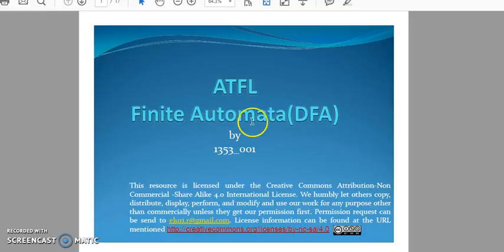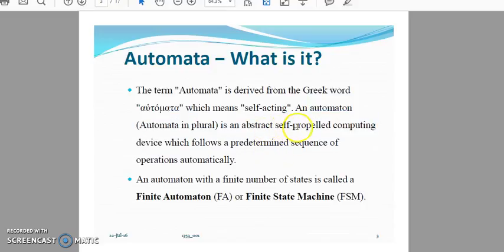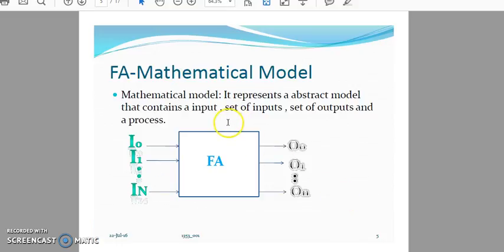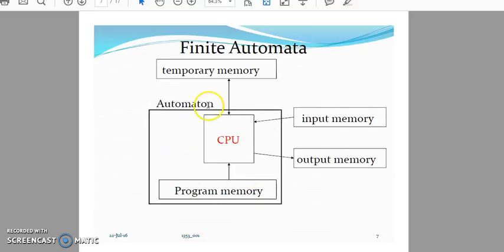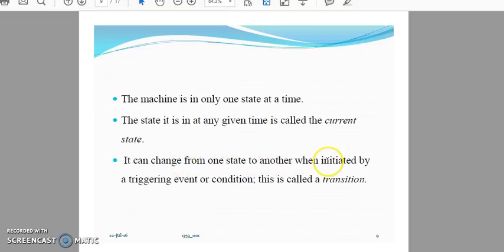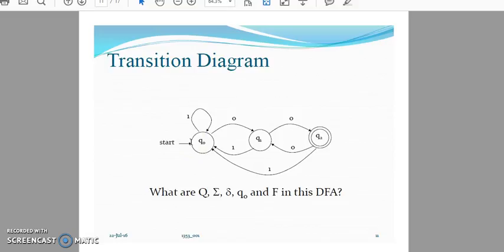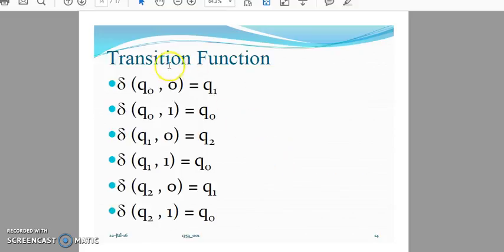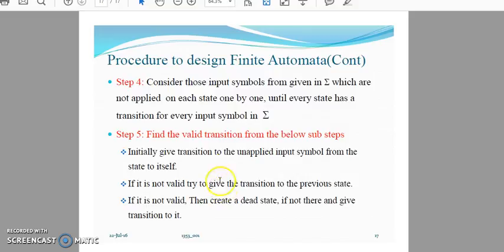DFA by EluriRamesh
This Video covers Topic DFA in course ATFL